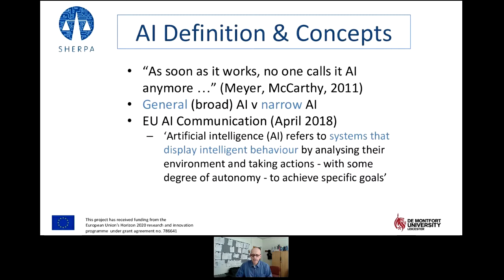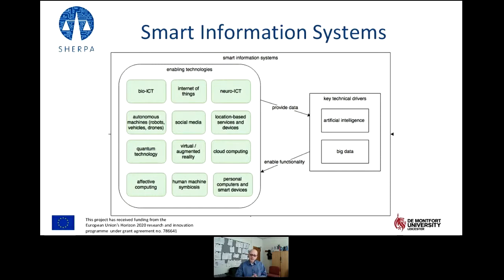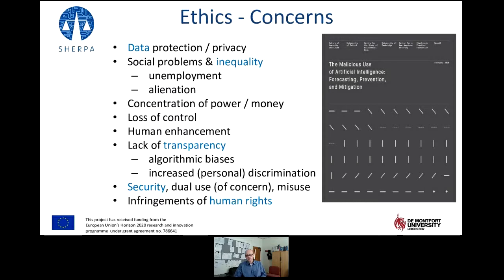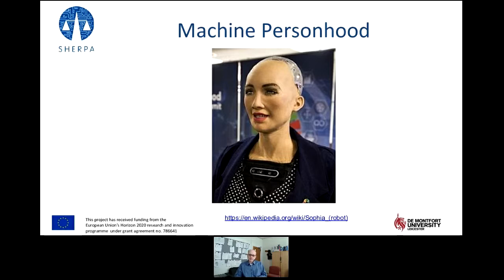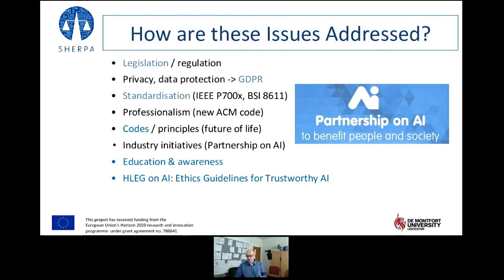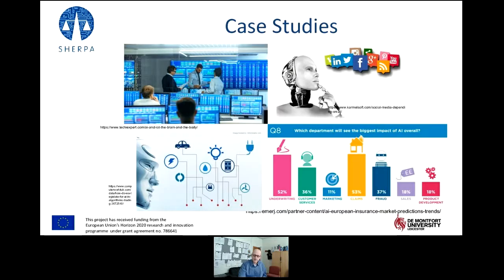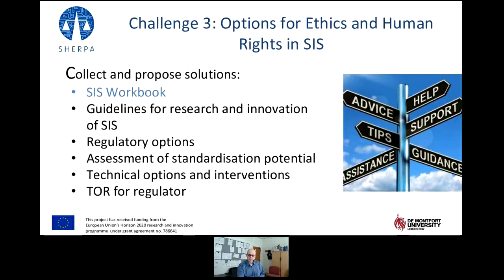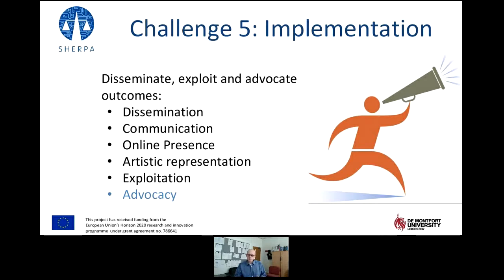Introducing the SHERPA project (Webinar)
Join Professor Bernd Stahl as we introduce the SHERPA Project. The first webinar of a series will take you through the project and answer any questions you have. Over the course of the project SHERPA’s webinar series will explain all aspects of the project and offer the opportunity for feedback and questions from stakeholders.